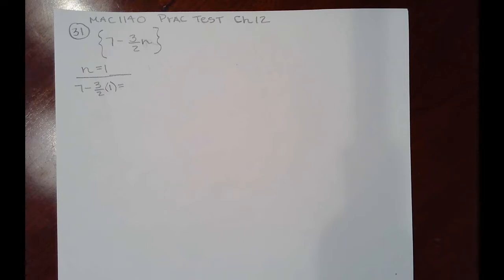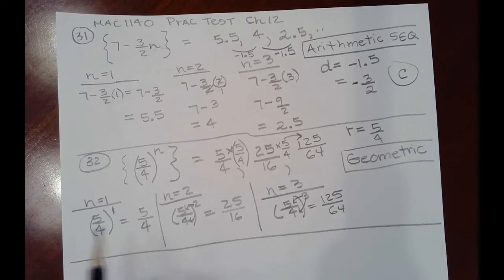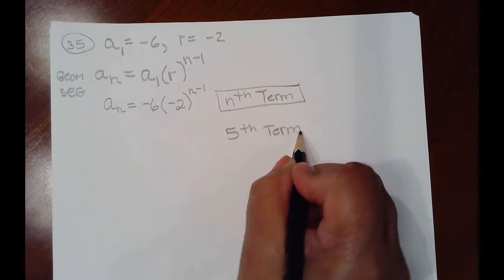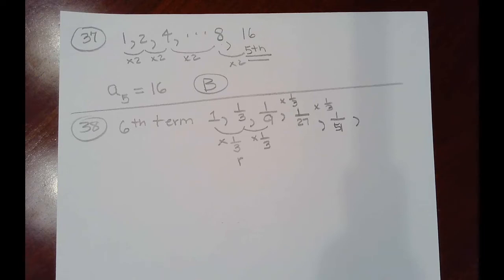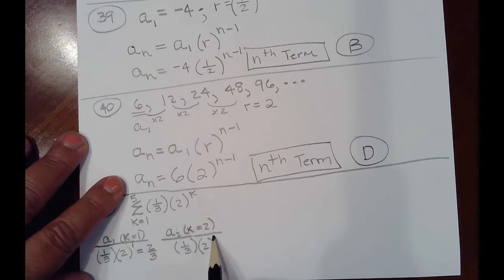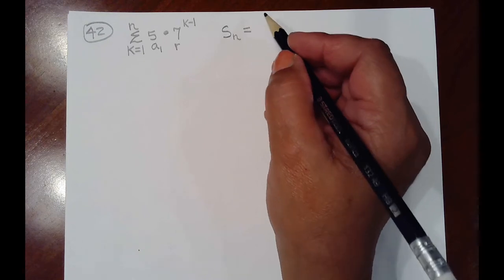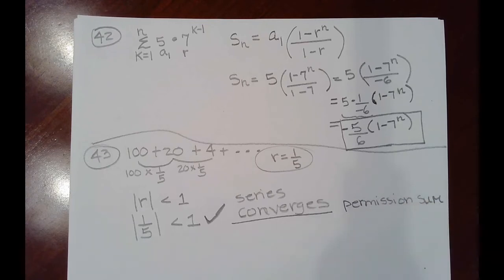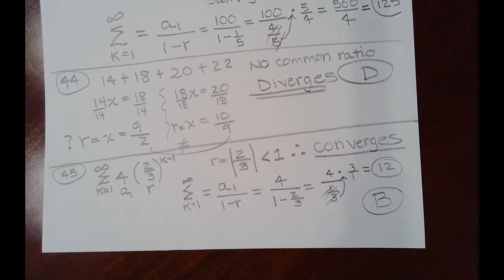Precal Practice Test Chap 12 #31-45